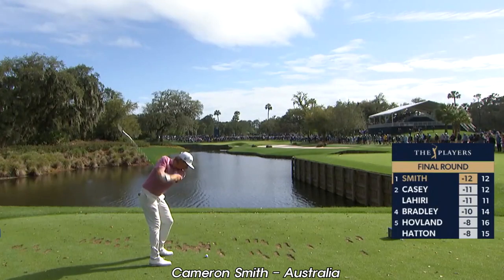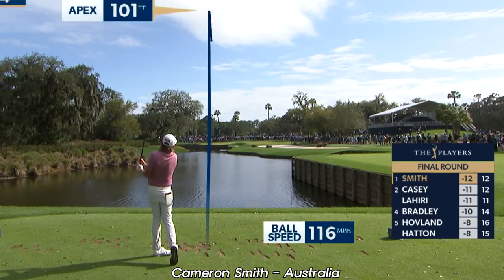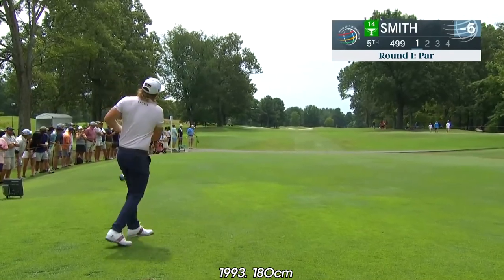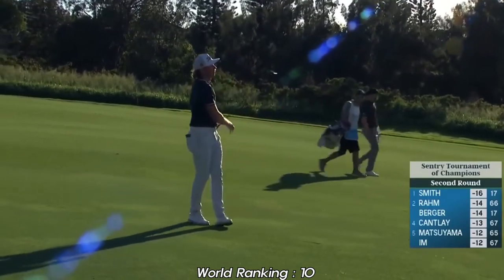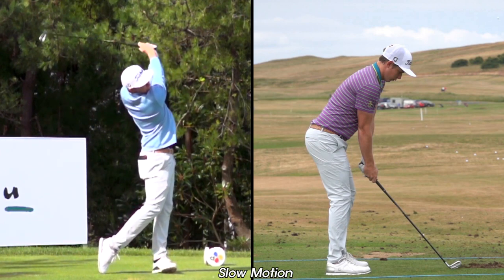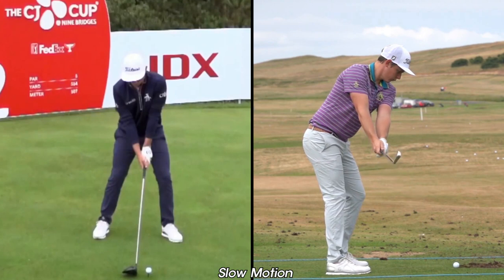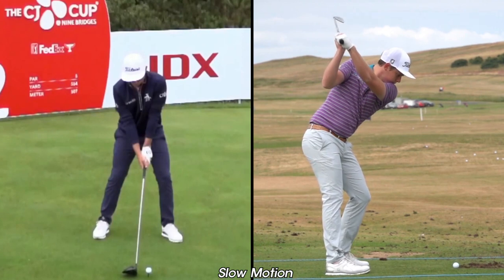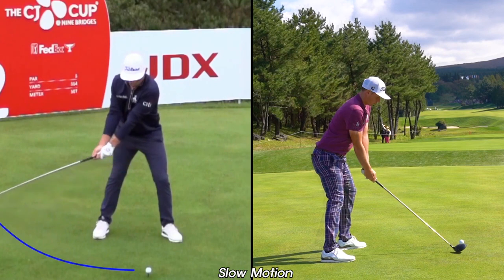PGA Winner "Cameron Smith" Solid Driver-Iron Swing & Slow MotionㅣTHE PLAYERS 2022 Chamipon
Just Watching Swing Can Help Your Golf Skill~!